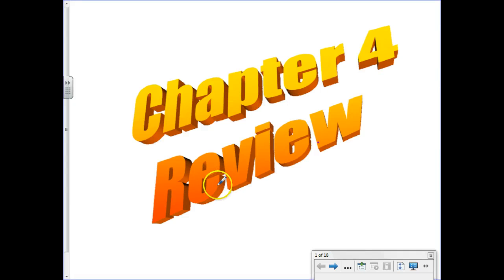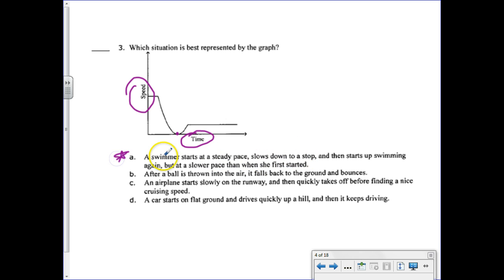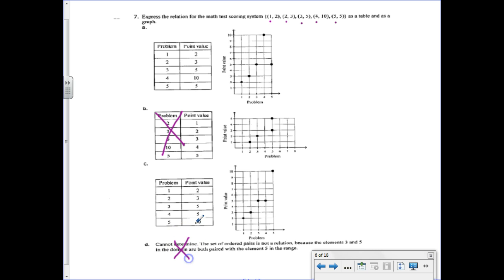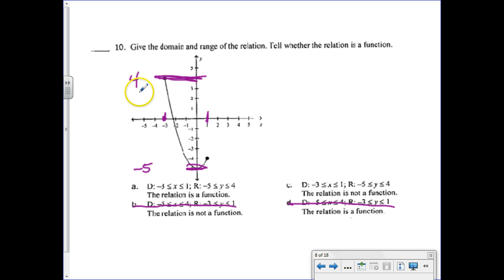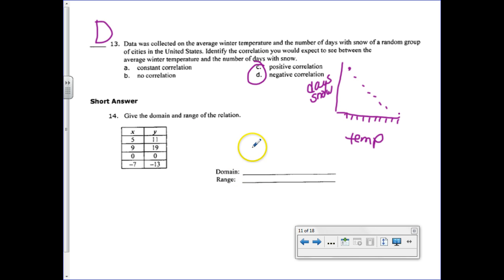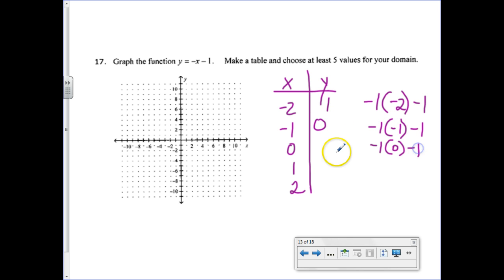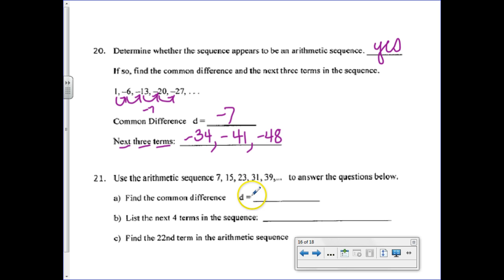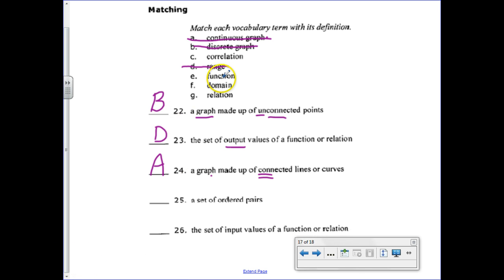Linear Algebra chapter 4 review